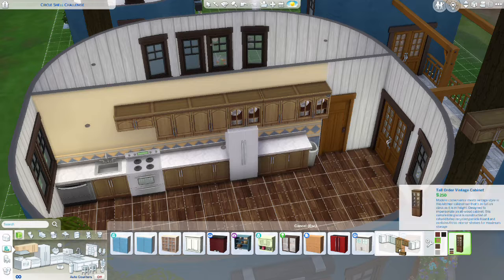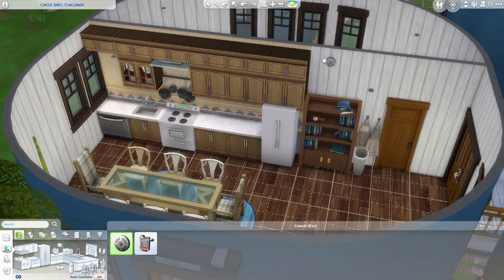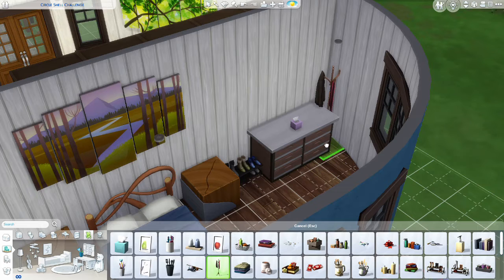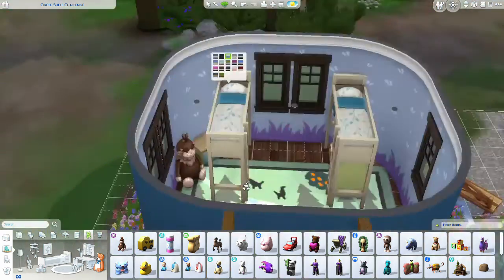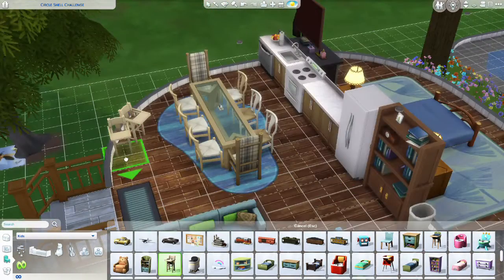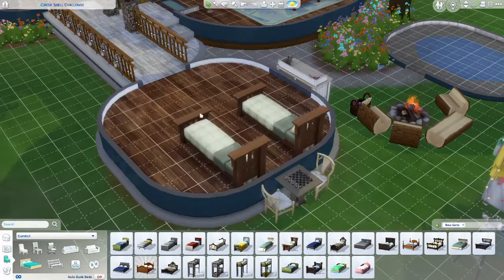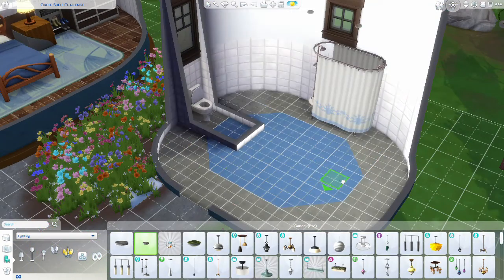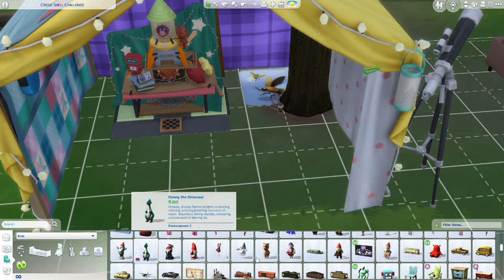Three blue Yurts //The Sims 4 {speed build}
I hope you enjoyed watching my video! If you want to play in this house it is called 3 blue yurts, and you can find it on The Sims 4 Gallery my ID is crfaldmo.